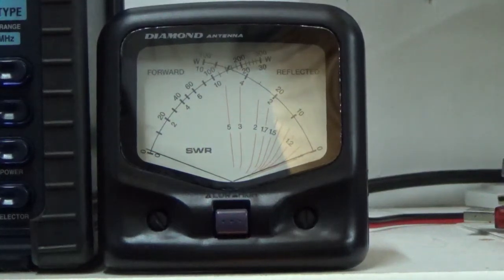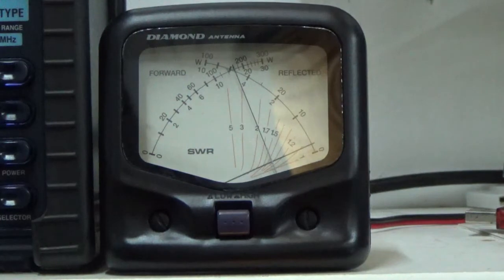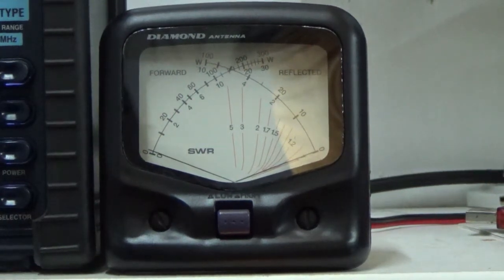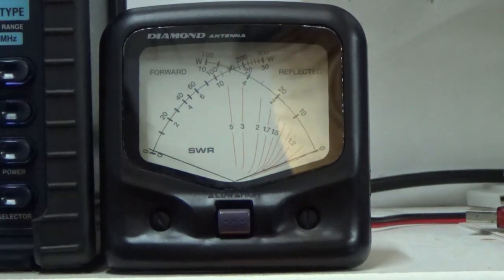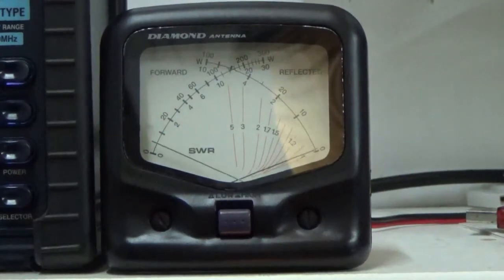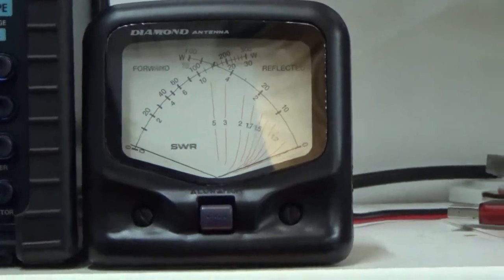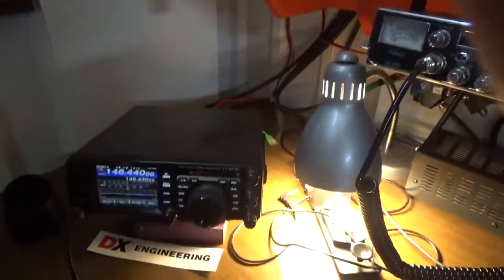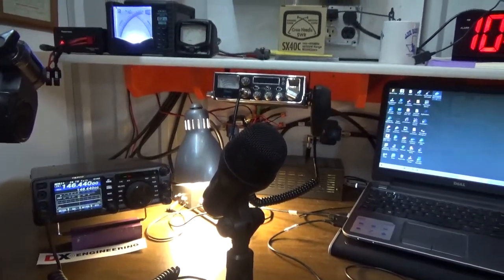2 Meter SWR Follow-Up Root Cause Found by Testing Diamond Antenna SX40C SWR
On a previous video

I discovered an issue with what appeared to be an antenna feedline; however, thanks to my buddy Don last night we discovered and I confirmed this morning that the phenomenon  we were seeing was actually related to have HRD and Win4Suite software connected to the FT991 via the USB cable

What is strange is I have been using the FM with both HRD and Win4Suite and have never seen this.

More trouble shooting to come.